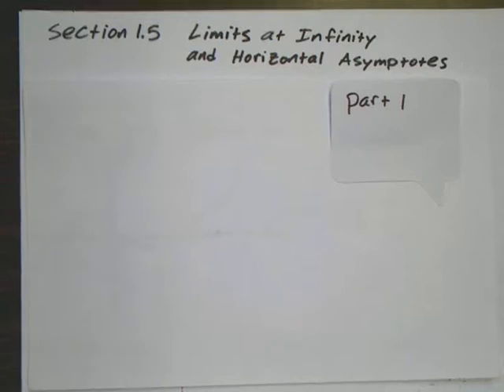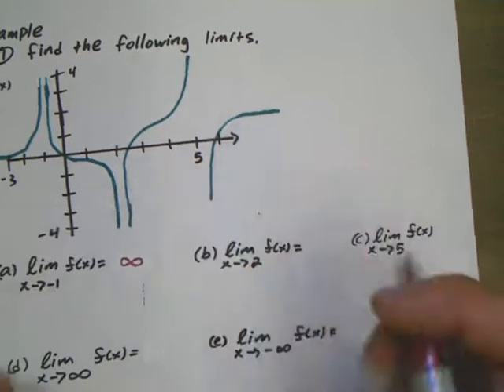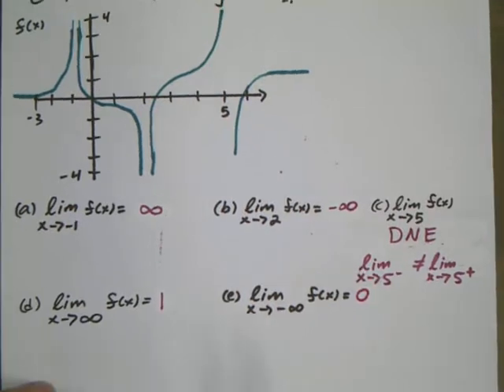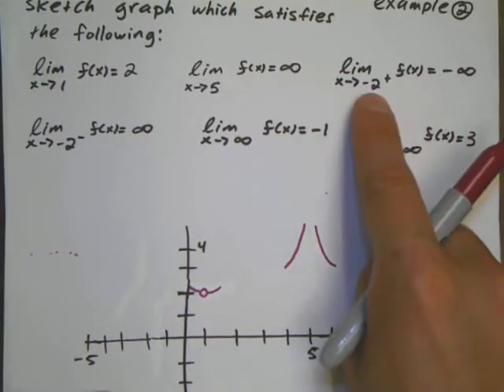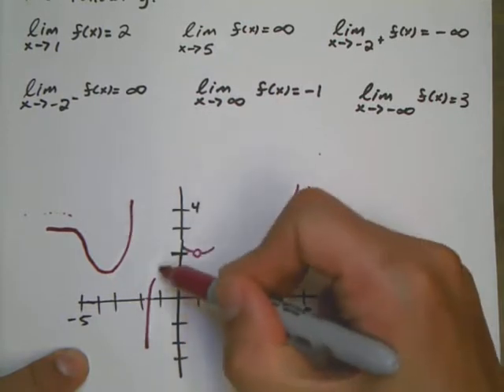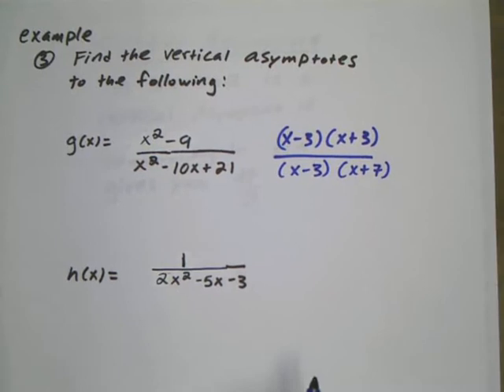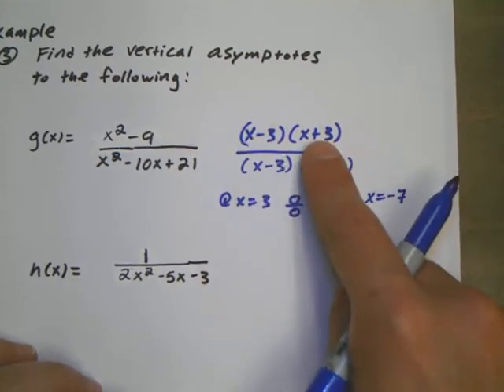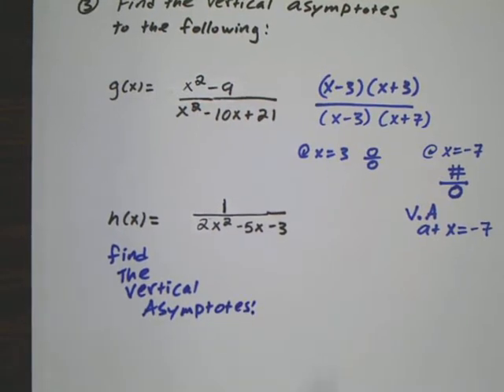1.5 Limits at Infinity and Horizontal Asymptotes part 1